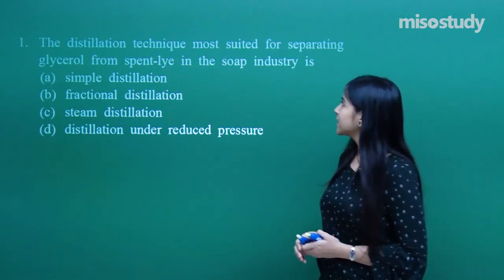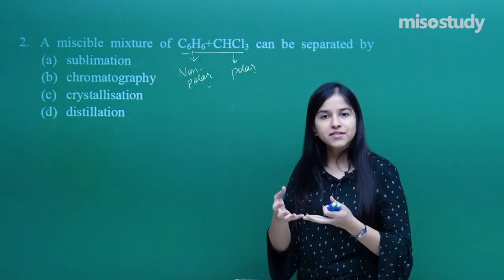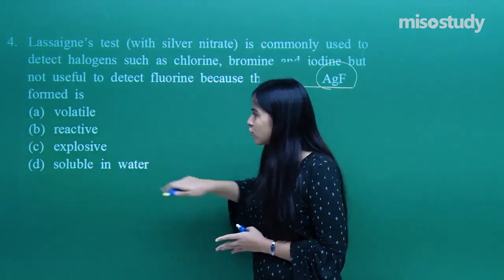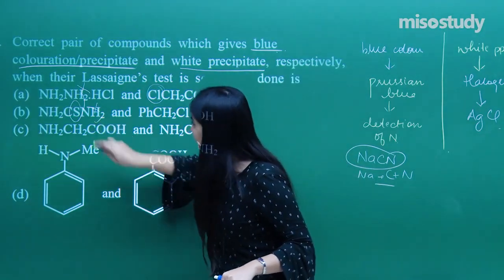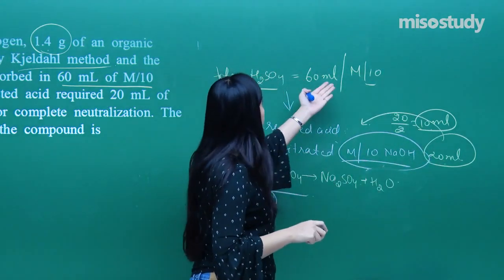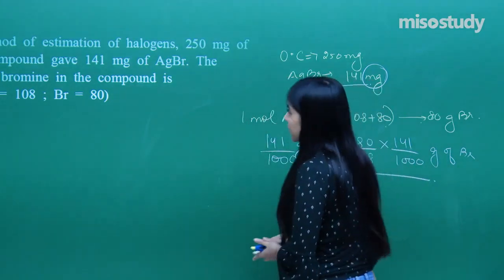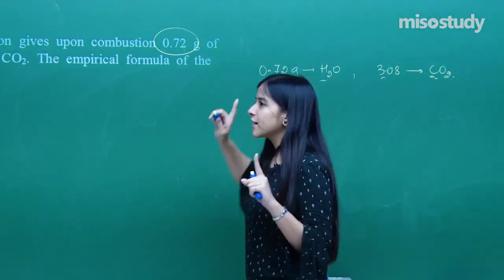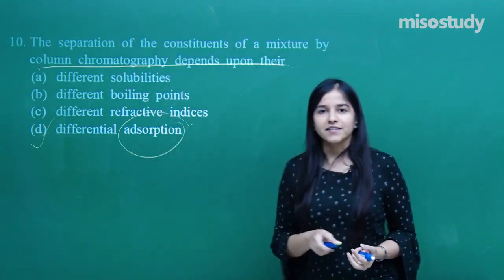JEE Chemistry | 36. Purification & Characterisation of Organic Compounds | JEE Main Pattern Question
▶ JEE Chemistry
▶ 36. Purification & Characterisation of Organic Compounds

1. HD Video Lectures Designed by The Expert Faculties
2. Theory & Problem-solving Lectures of Full Syllabus
3. Chapter-wise Exam Pattern Question Exercise (Sample Question Papers)
4. Chapter-wise PDF e-Books
5. Chapter-wise Online Test
6. 24X7 Doubt Clearing
7. Hard Disk / Pen Drive / SD Card Courses (No Internet required)
8. 24X7 Online Streaming Course
9. Lecture Download Support for Android and iOS